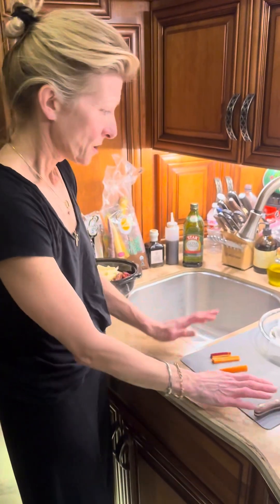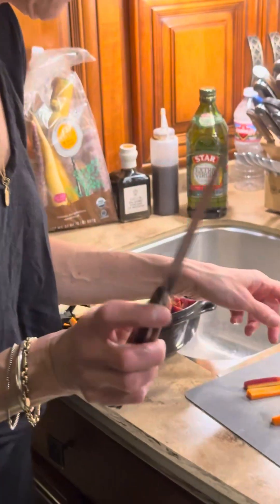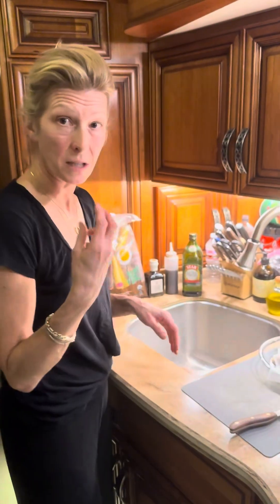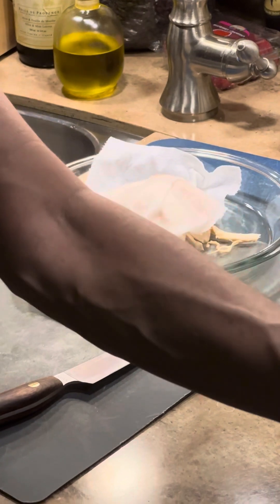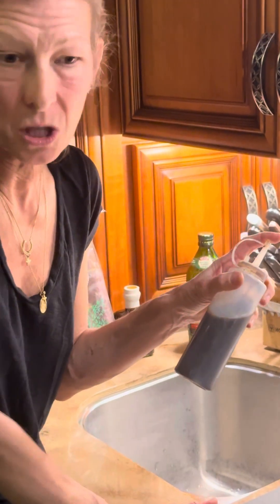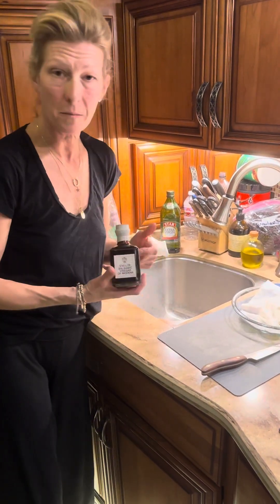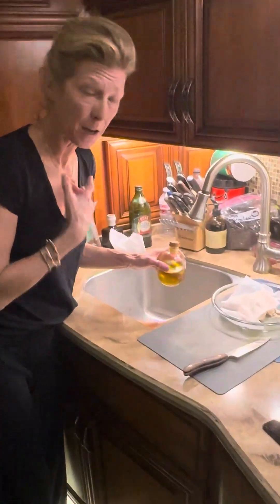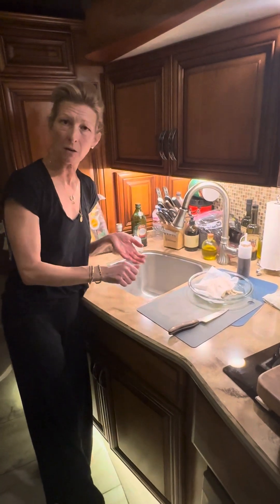Steamed Veggie and rotisserie chicken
Steamed veggies with Rotisserie Chicken and some salad dressing recipes